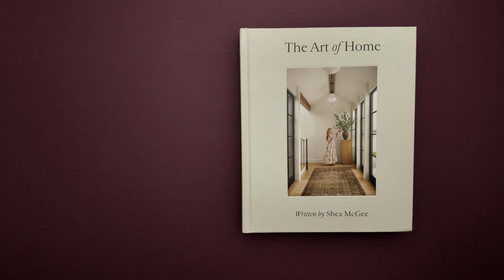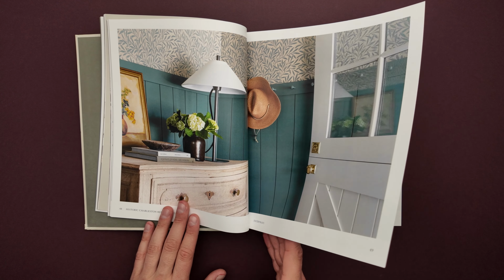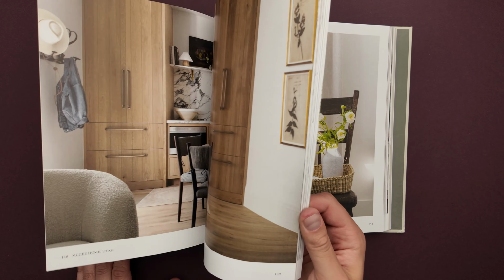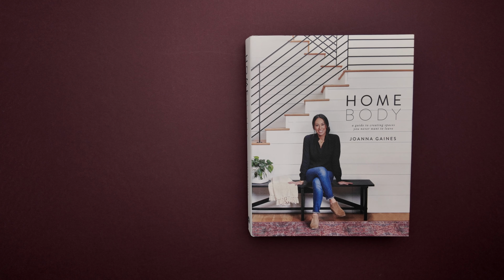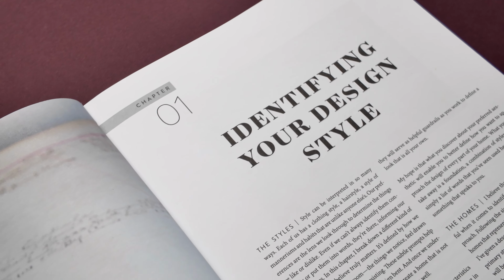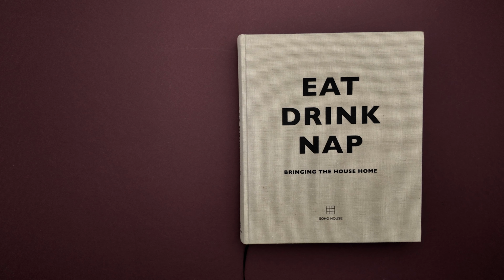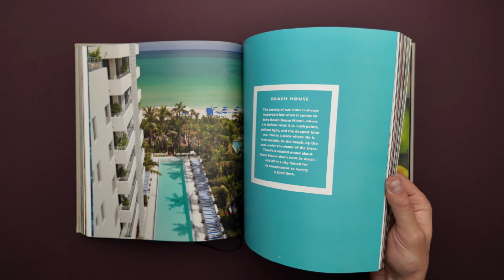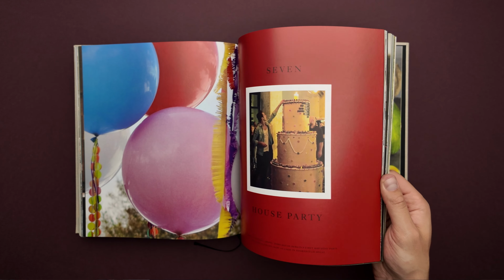Upgrade Your home design with this 3 books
Whether you’re decorating your first apartment or refining your forever home, these 3 must-have interior design books will inspire, guide, and elevate your space.

In today’s video, I’m sharing my top picks that every design lover should have on their shelf:

📘 The Art of Home by Shea McGee — a step-by-step guide to creating beautiful, livable spaces.
📙 Homebody by Joanna Gaines — perfect for discovering your personal style and designing with confidence.
📗 Eat, Drink, Nap by Soho House — a lifestyle-meets-design book packed with luxe ideas and practical tips.

Hi, I’m Michael — welcome to the channel! Here we talk all things interior design, lifestyle hacks, and self-help to help you style both your space and your life. ✨

0:00 - 0:11 Intro
0:11 - 1:11 The Art of Home by Shea McGee
1:11 - 2:15 Home Body by Joanna Gaines
2:15 - 3:14 Eat, Drink, Nap by SOHO House
3:14 - 3:35 Outro